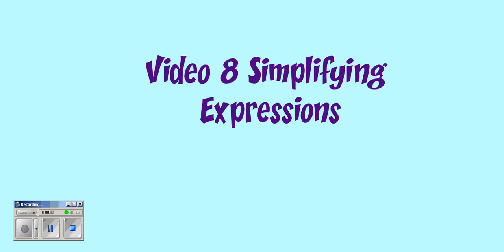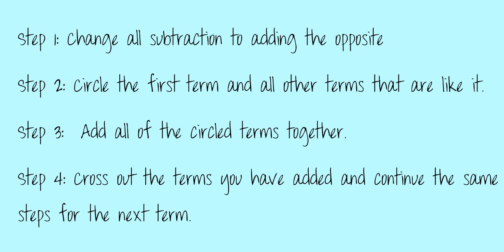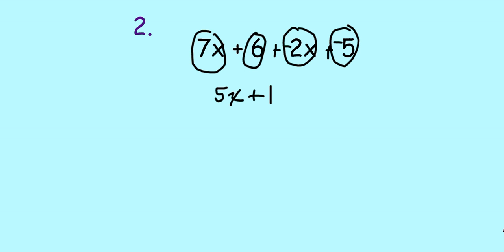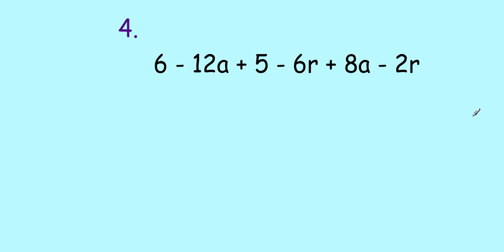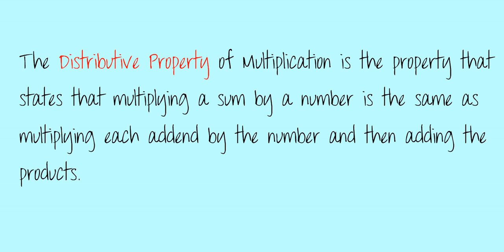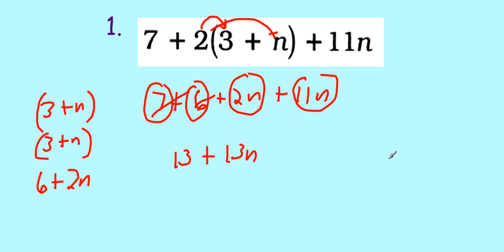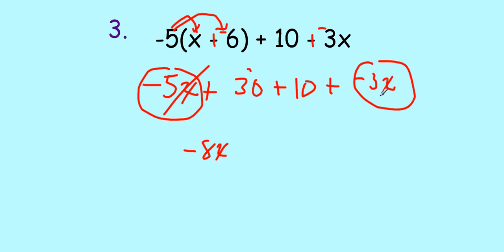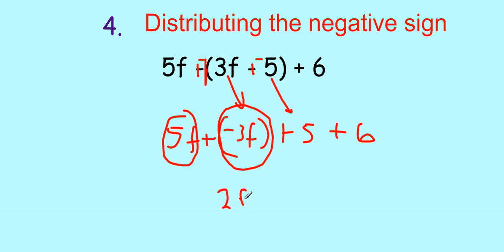Common Core Math Video 8 Simplifying Expressions.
In this video I demonstrate how to simplify expressions by combining like terms and using the distributive property.